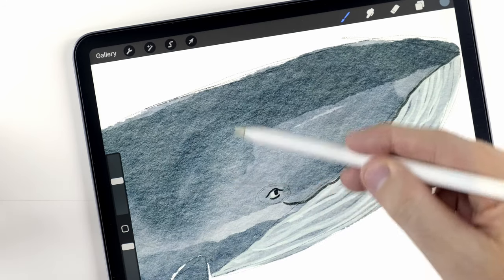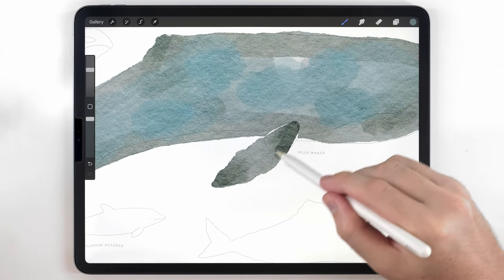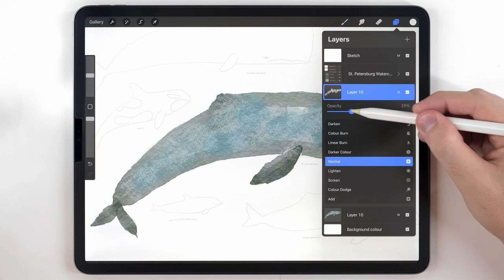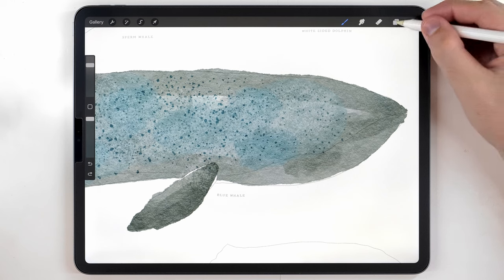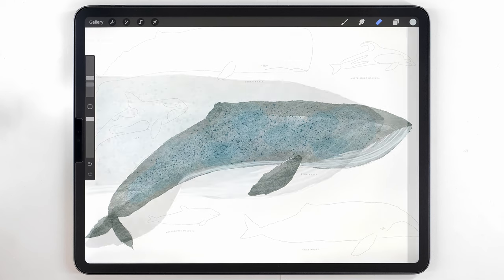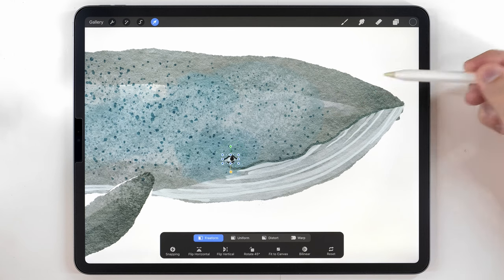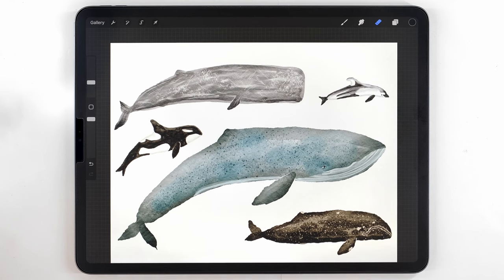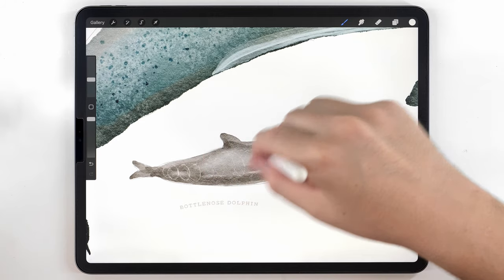paint whales and dolphins with me 😁 Illustration tutorial. Procreate tips and tricks for beginners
Let's listen to Yestalgia and paint some easy watercolor dolphins and whales in procreate. After that, I'll show you how to make it into a poster design.

These tools help you create organic looking watercolor-textures in Procreate. This is not a critical thing and you can follow this video with any brushes or textures you might already have.

- Amazing watercolor for Procreate (brushes):

- St Petersburg Paper texture:

I love to teach art and help traditional artists try out digital painting. The income from the Etsy store helps this project be financially sustainable.

I can earn money from YouTube ads, but I turn most of them off and it's only about $140 a month. I wanted to turn off ads entirely but YouTube is penalizing creators for that because it reduces youtube's revenue.

The background music is called 'Yestalgia' and I have a license from Artlist 🙏